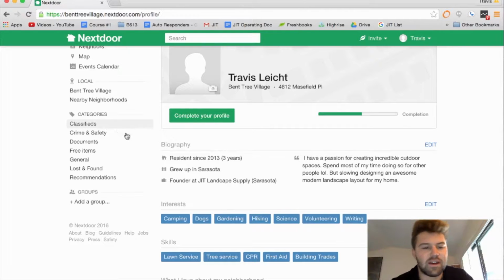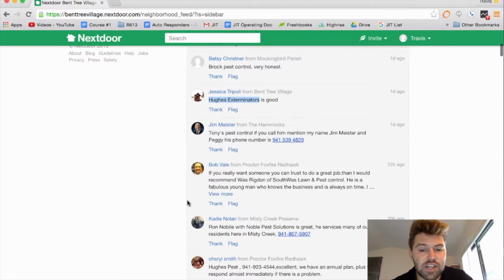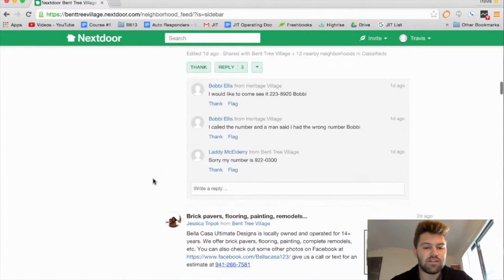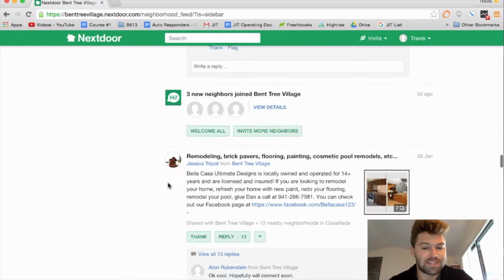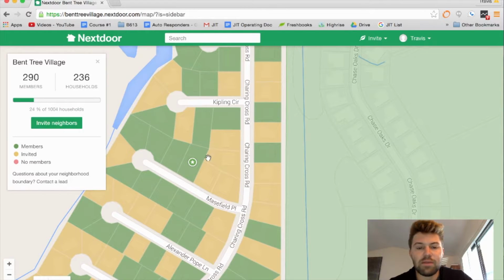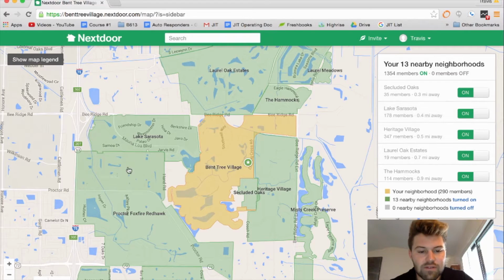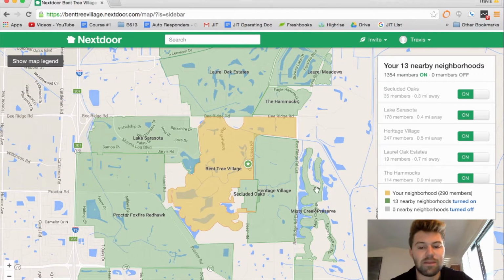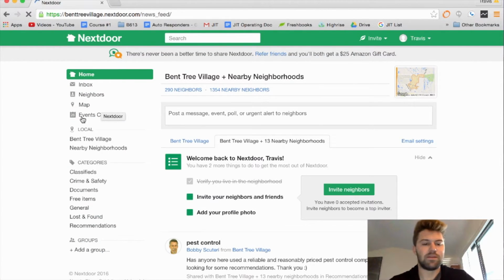Landscaper and Contractor Sales Hacks: Nextdoor com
Trav created a more detailed vid on Nextdoor.com. We've been using it since July of 15' and we're seeing some success on the new platform. Its still very early to the game and Nextdoor.com might become your best sales hack this year.